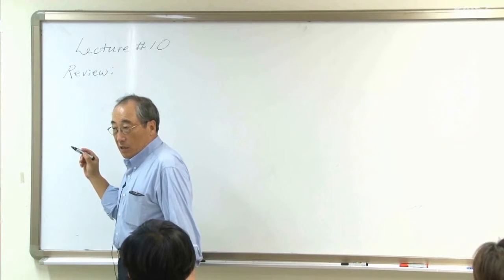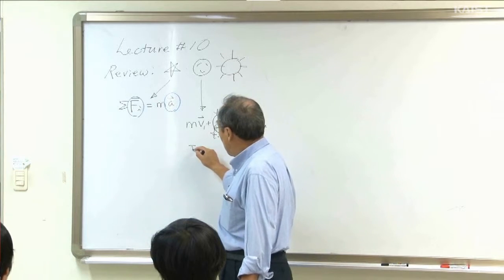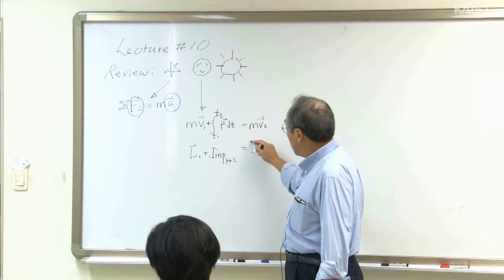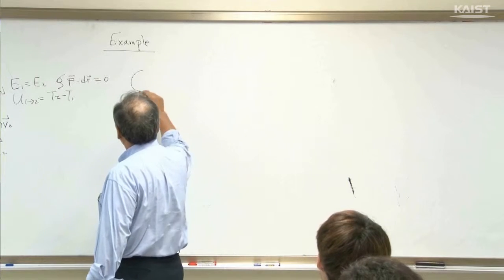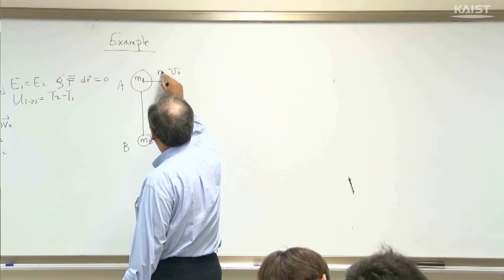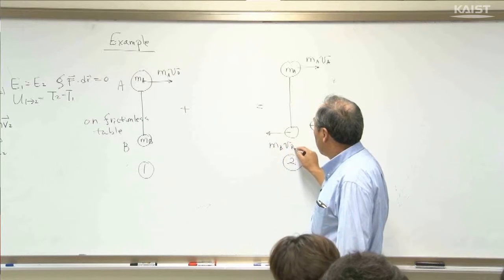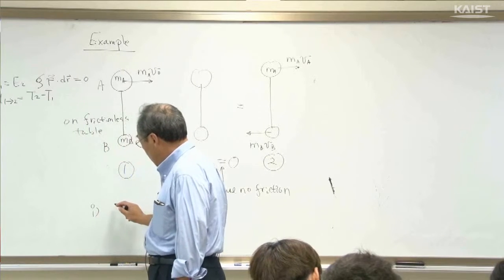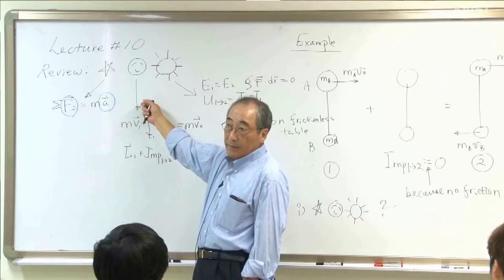KMOOC 동역학 김양한 5 1 1 1